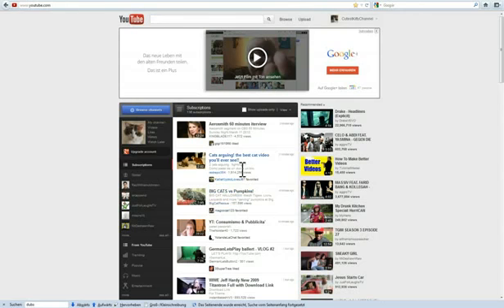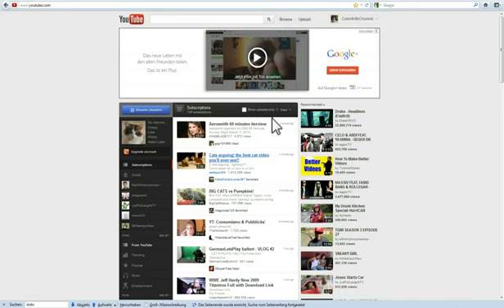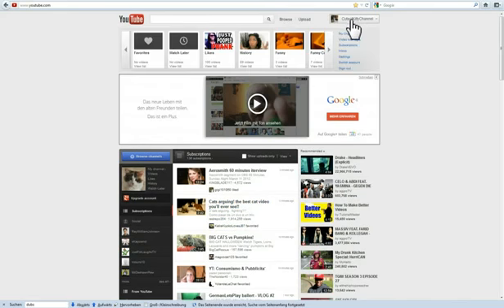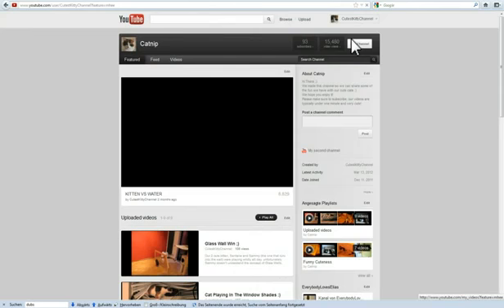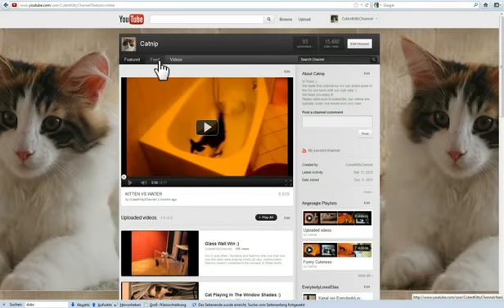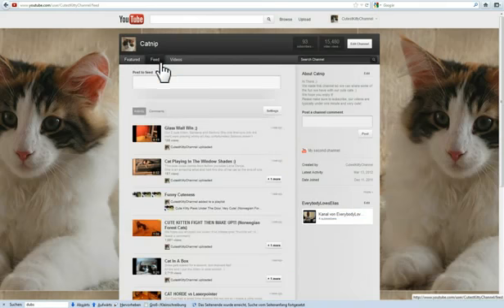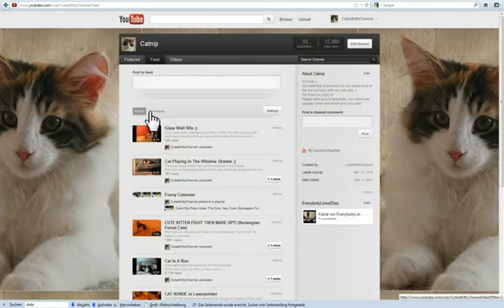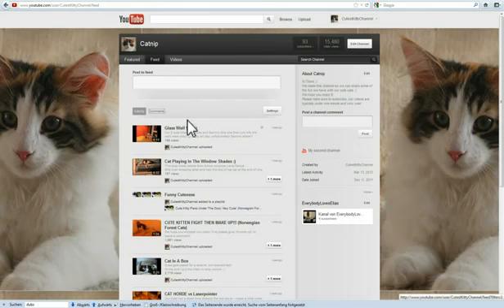How To Read Channel Comments On New Youtube Design 2013